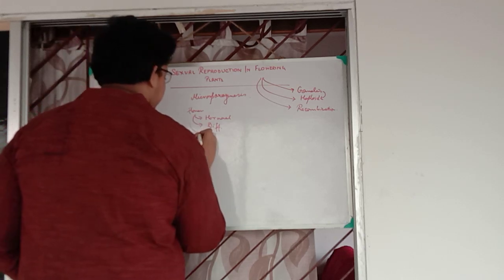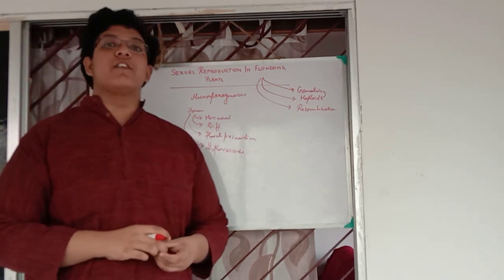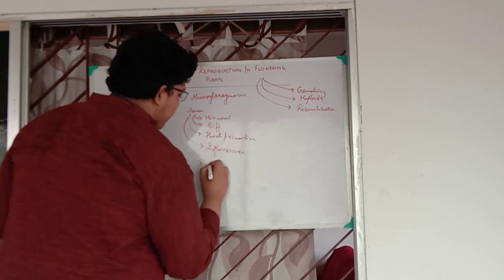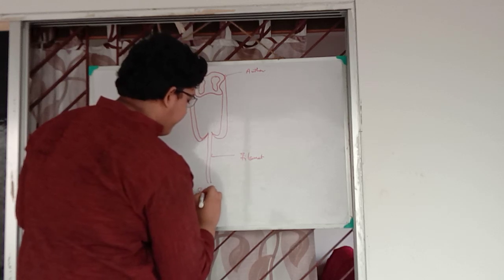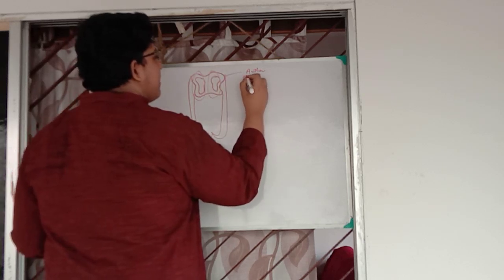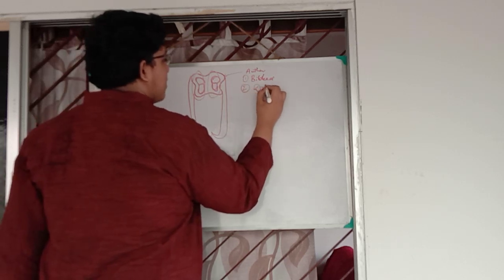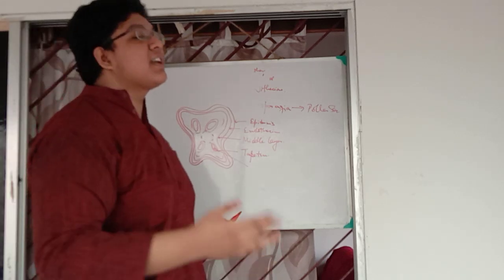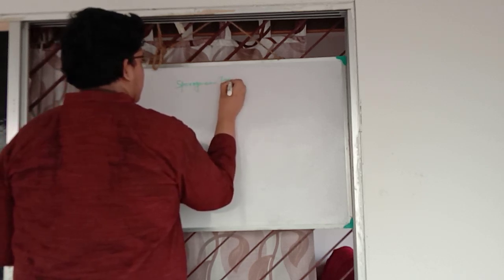Microsporogenesis| SEXUAL REPRODUCTION IN FLOWERING PLANTS | Part 1 | Learn to know CBSE Biology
Hello guys,
              This is a video which deals with formation of pollen grain, or microsporogenesis in angiosperm.
This video is the Part 1 of the chapter Sexual Reproduction in Flowering Plants of Class XII NCERT Biology, Chapter 2.
Some probable questions from this topic are:
1. Trace the development of the process in which microspre is formed.
2. What is microsporogenesis? Explain its significance. In what way is it different from megasporogenesis.
3. What role does the walls of tapetum plays in microsporogenesis? Explain the divisions involved in the same. hence, brief out, what is meant by sporogeneous tissues.
4. Draw a labelled diagram of 4 walled pollen sac and show:
    (a) Sporogeneous tissue
    (b) Tapetum
    (d) Pollen sac.
5. How is meiosis significant in microsporogenesis? Explain with a flow diagram.
6. If there are total 1600 pollen grains, calculate:
    (a) Number of MMC involved.
    (b) Number of Microspore present.

My facebook page is Amitesh Chakraborty
There are total 6 parts of this chapter.